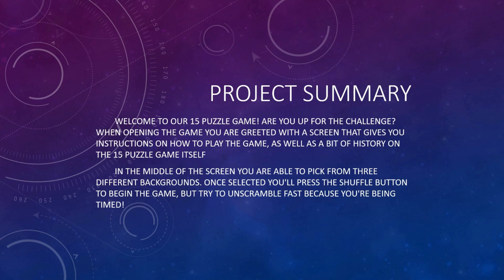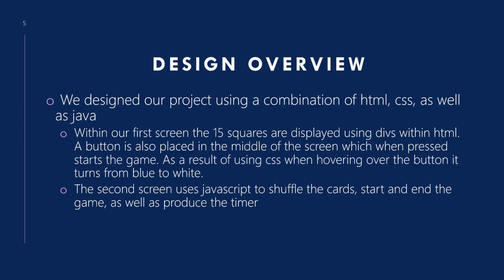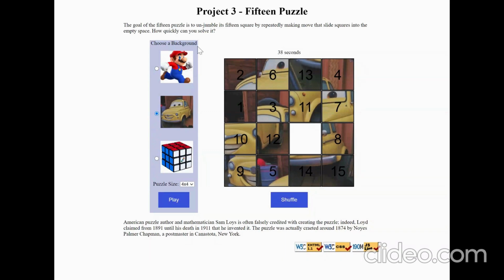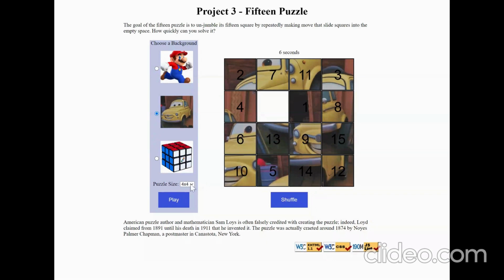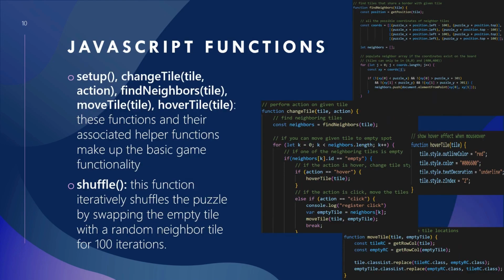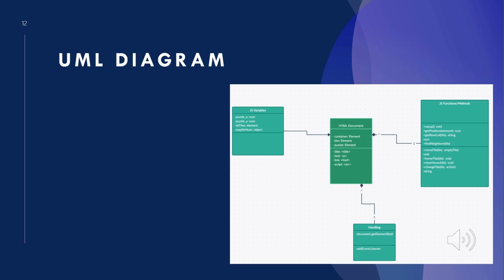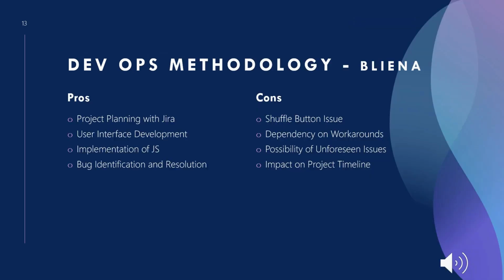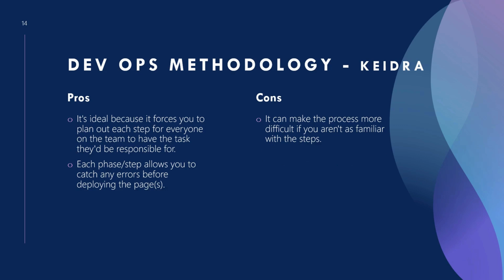OLD Team Victory - Fifteen Puzzle Presentation: Correct Link in Description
UPDATED VIDEO (submitted before 11:59pm)
Team: Abiel (Abe) Abraham, Bliena Tukue, Keidra Floyd, Nevaeh Hull, Ruqayyah Muse
Course: CSC/DSCI 4350 Web Programming